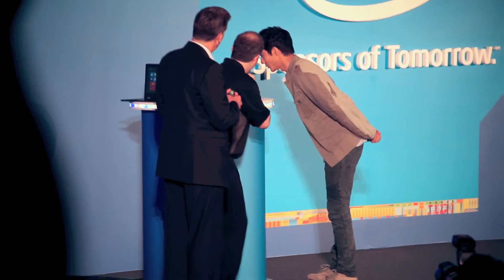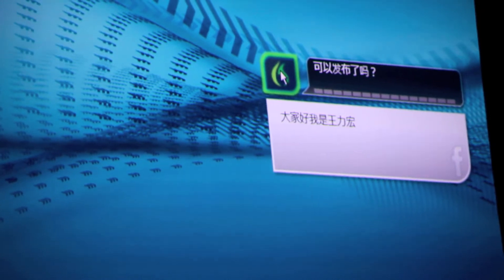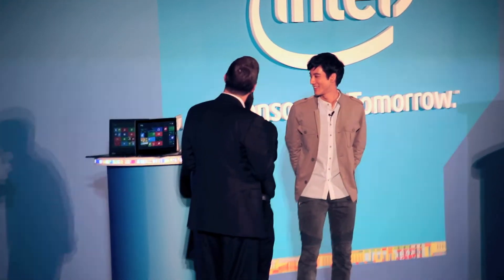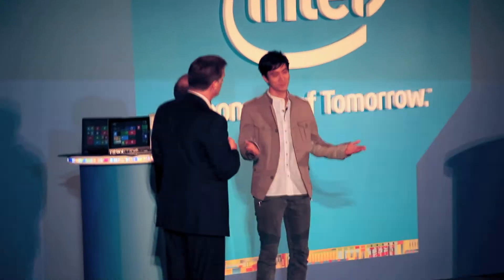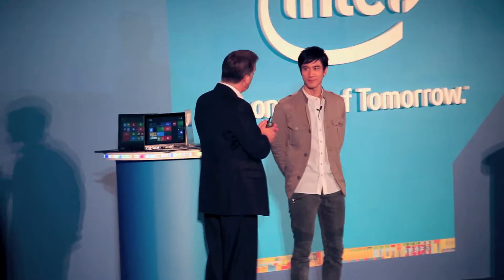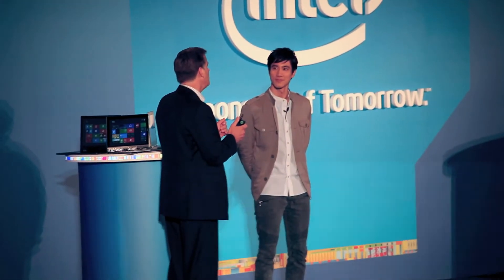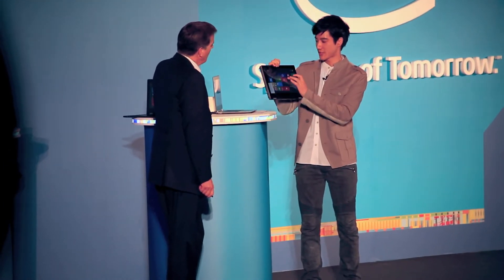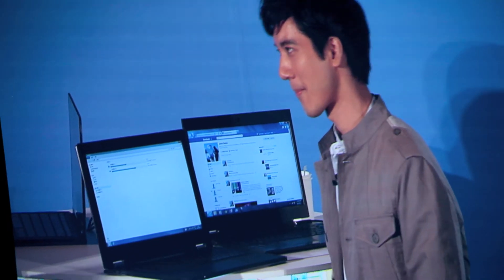Wang Leehom Demos Mandarin Speech Recognition on 3rd Gen Ultrabook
At Intel's Computex 2012 keynote, Wang Lee Hom made an unannounced appearance at the keynote session. He tested Nuance's Dragon speech recognition technology which is now optimized for mandarin.